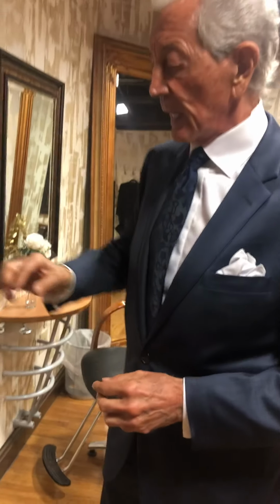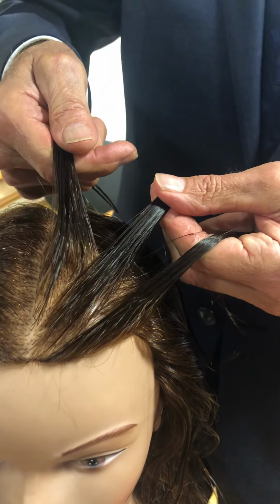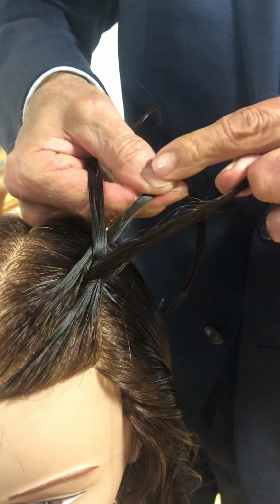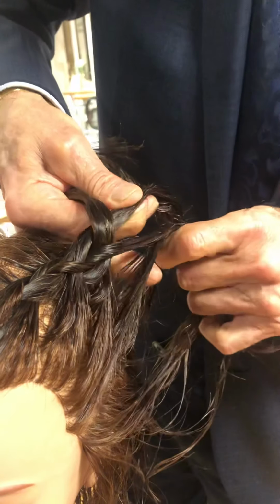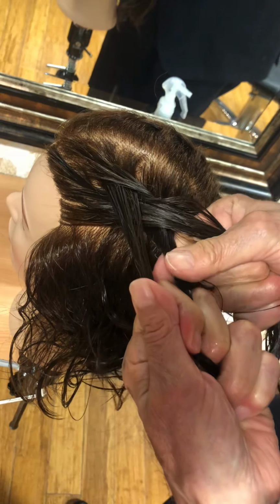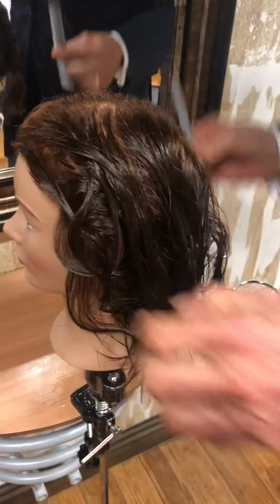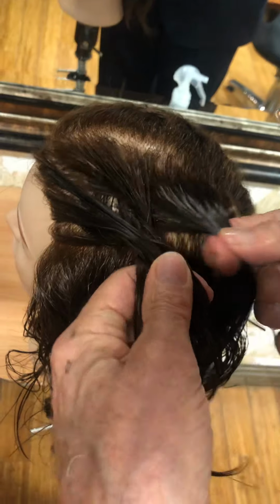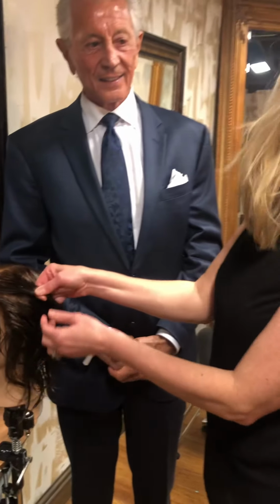French Braid made easy!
Arnold Zegarelli shows us two types of the French Braid.